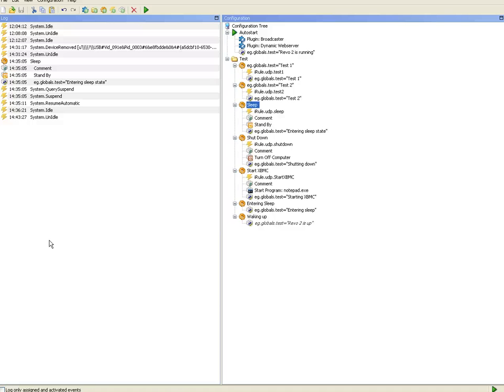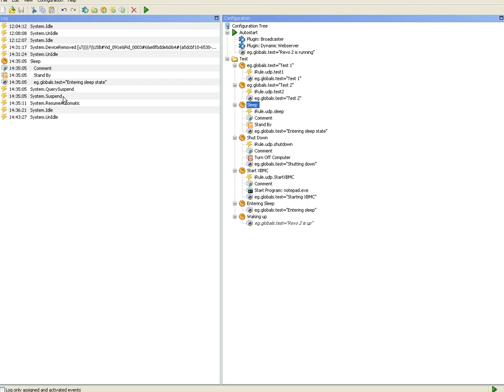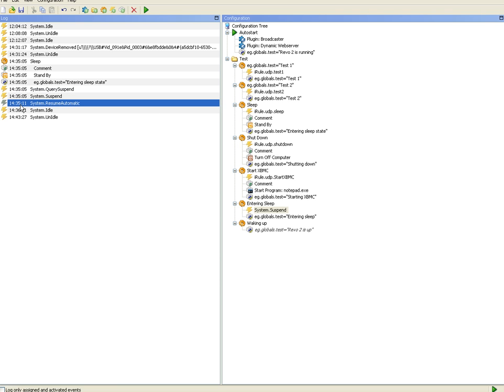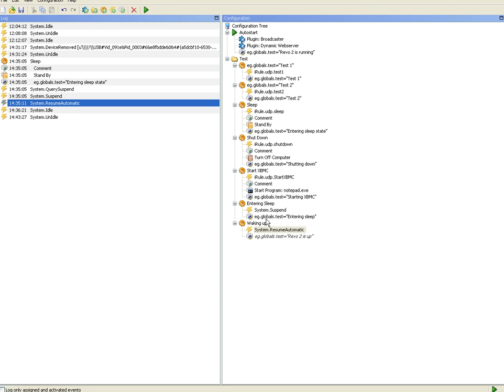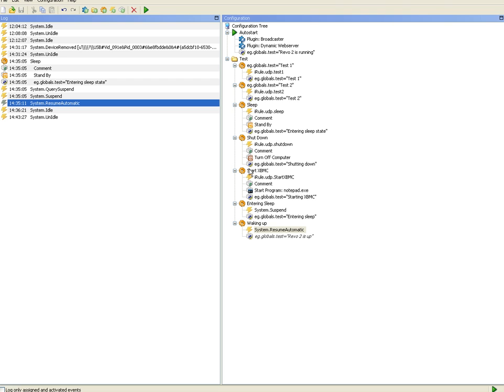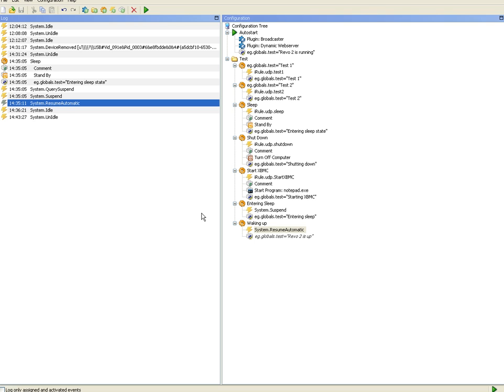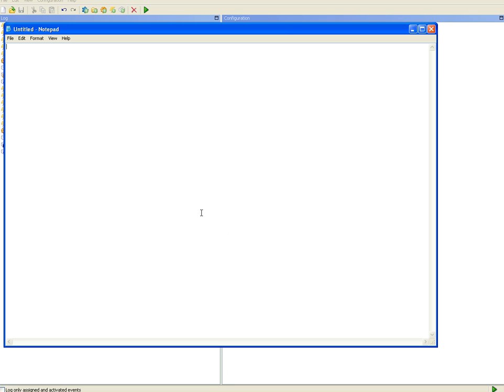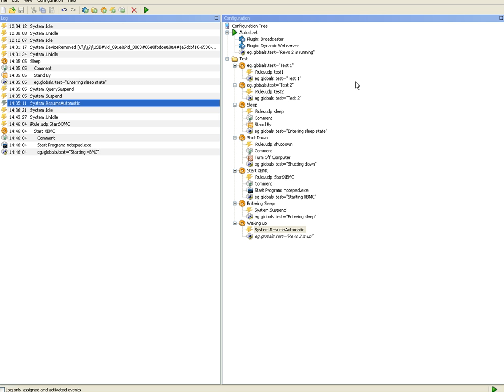HTPC control from iRule using EventGhost, part 4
Controlling the power state of your HTPC from iRule using EventGhost, part 4